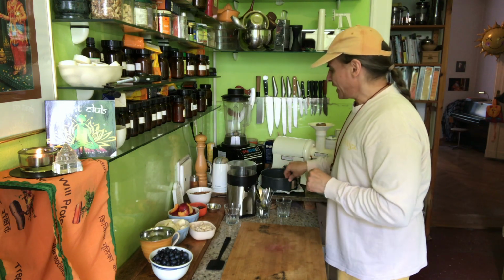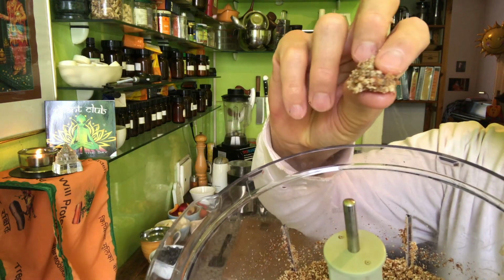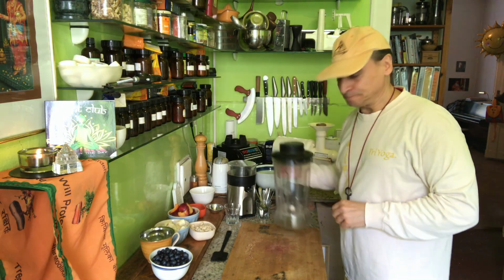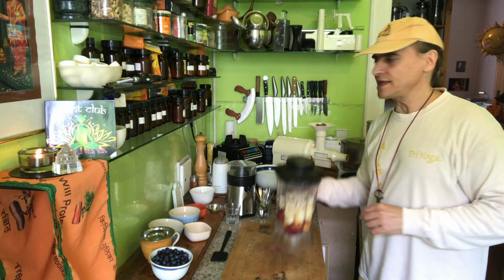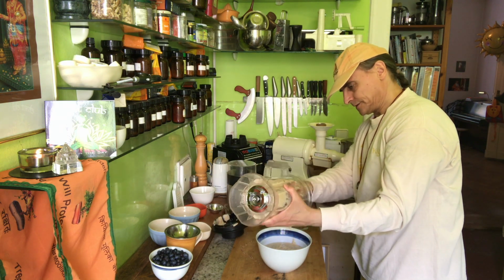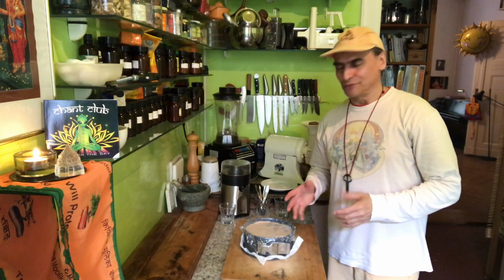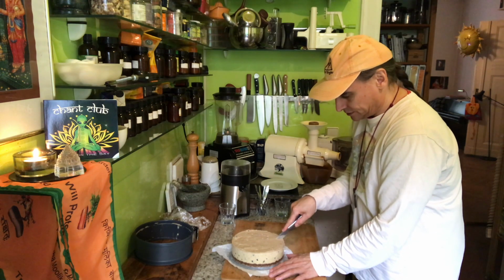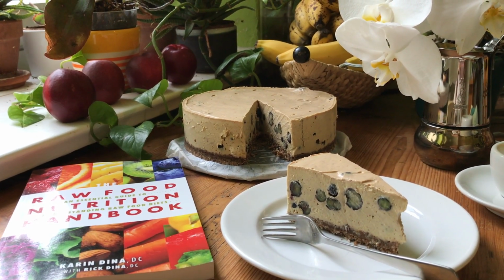Blueberry Nectarine Cream Pie ~ Take 3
MD Vegan processing almonds, dates, and cinnamon to a sticky dough, pressing in the bottom of a springform, filling with nectarines blended with bananas, cashews, and coconut oil, combined with blueberries.